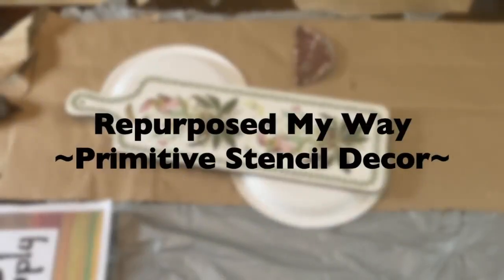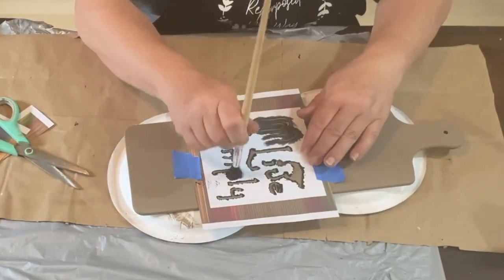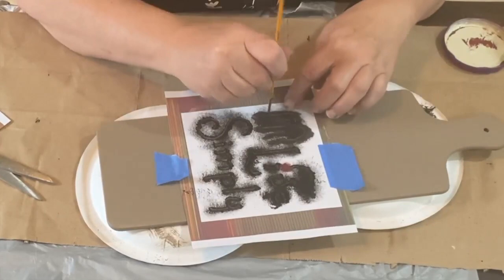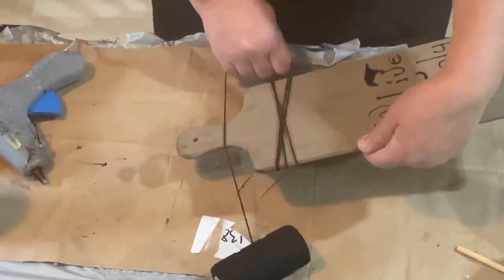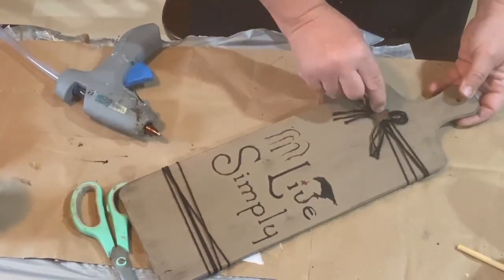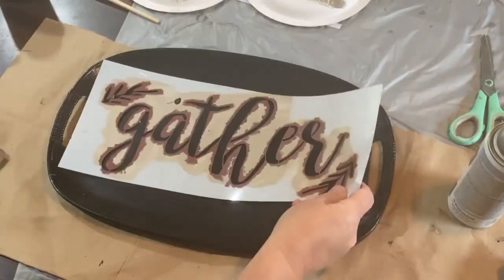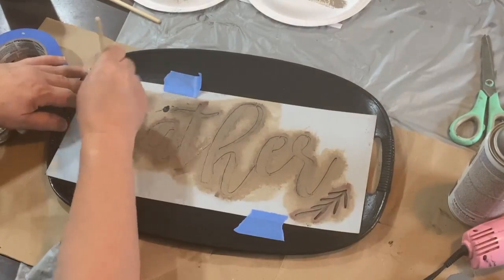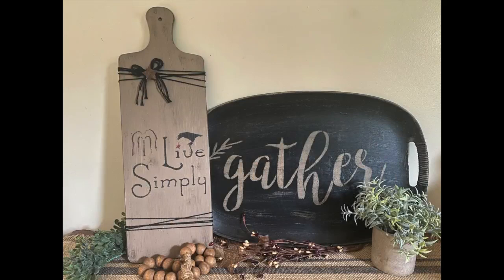Thrift Flips To Primitive Home Decor | DIY Stencil Flips | Thrift To Treasure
Primitive Thrifted Home Decor | DIY Stencil Flips | Repurposed Decor Budget Friendly

Crow & Stars
Live Simply Stencil
Black Twine